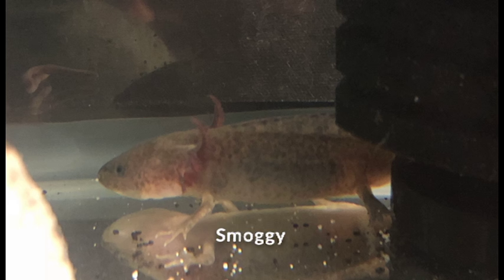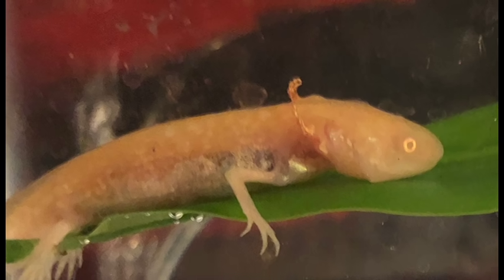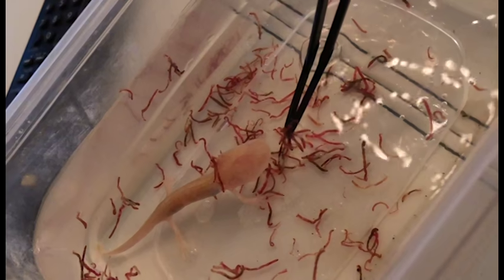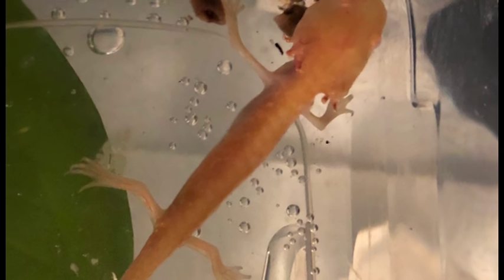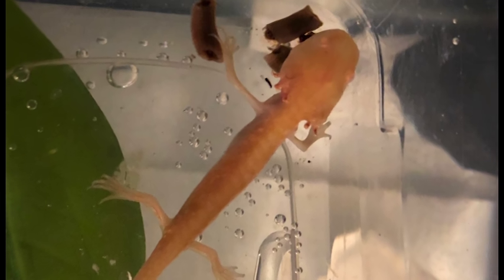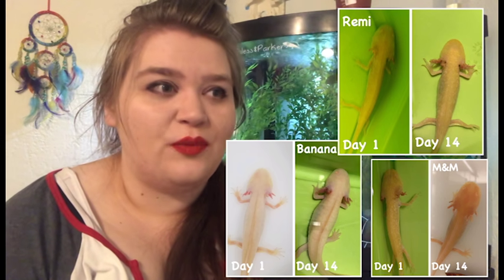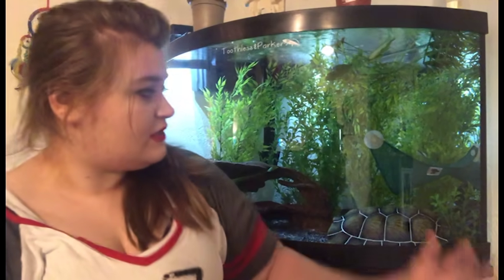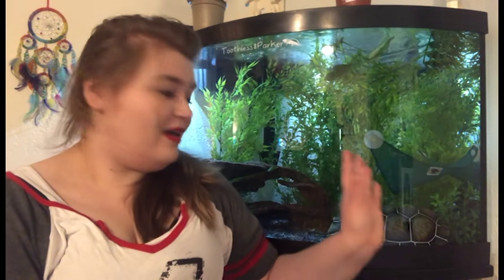I Started Rescuing Axolotls and Here's Why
Just another video about the cutest animals on the planet!